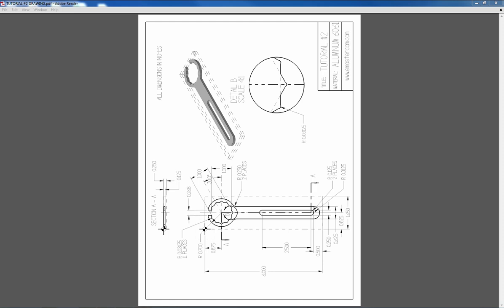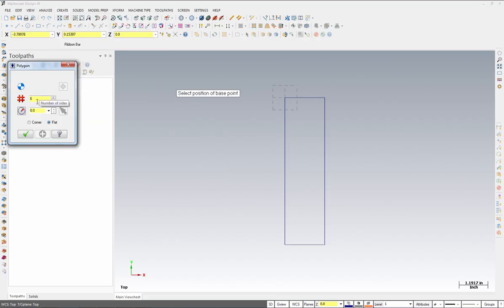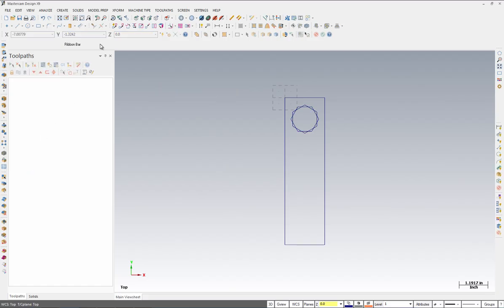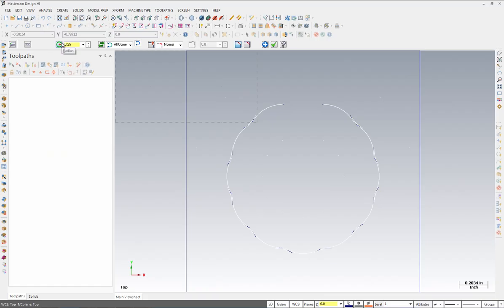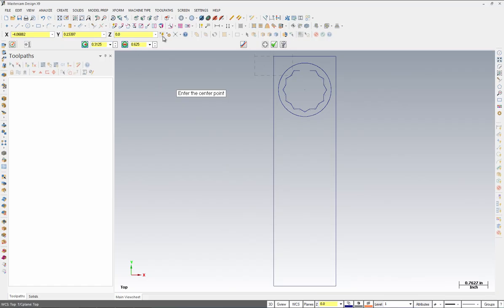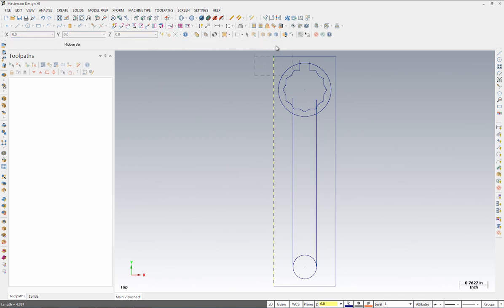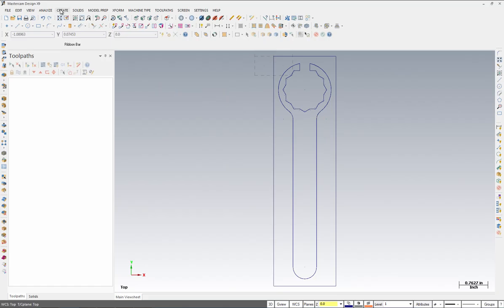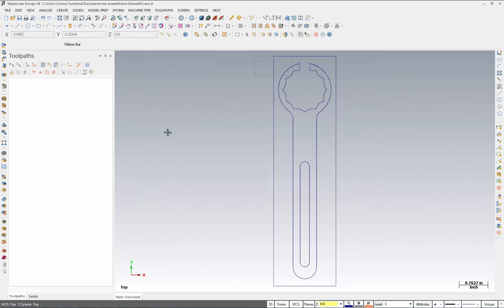1 Drawing and CAD Creation